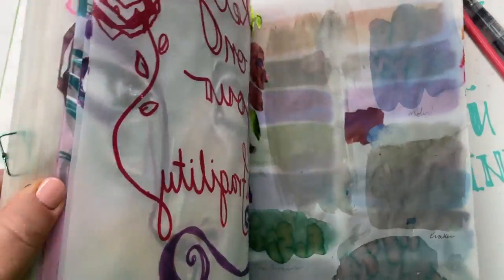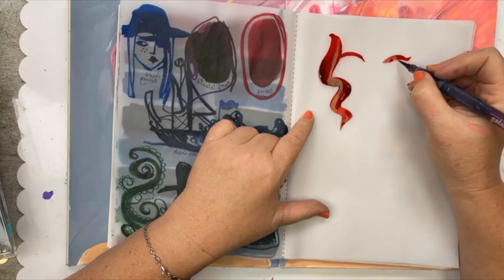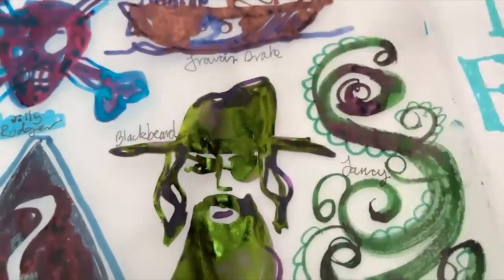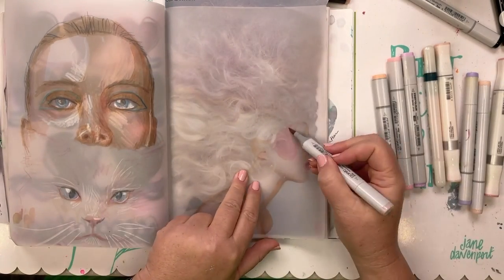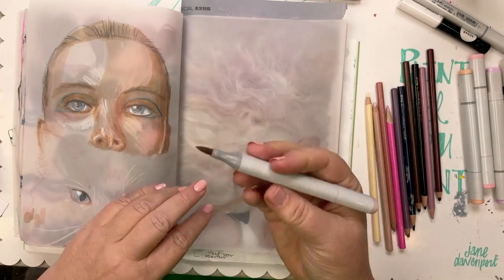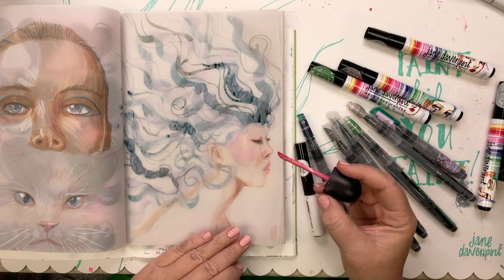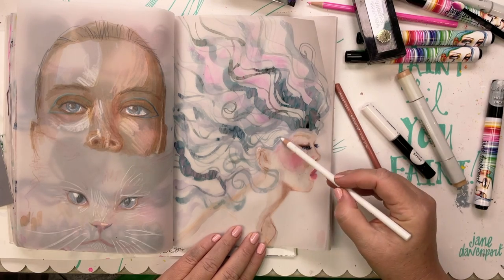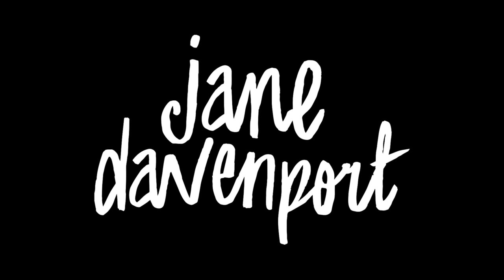Layered Art Journaling! |Jane Davenport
The Window Pane journal will really take you through the looking glass! It has translucent paper that you can see layers of your art through and can be used with all art supplies, however it is especially good for inks that have sheening and shading properties, eg: the ‘Gods and Monsters’  and’ Legends of the Sea’ inks!

Part of the 'Drawing Room' Collection of journals exclusive to my website.💕

xoxo
Jane Davenport